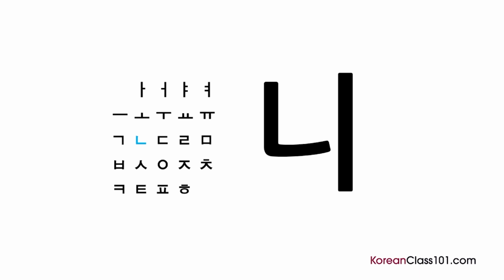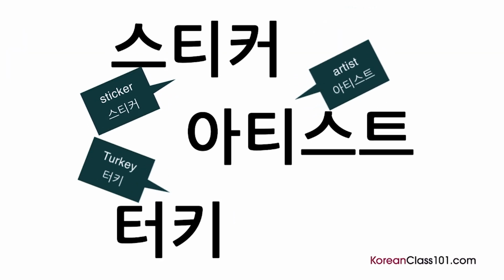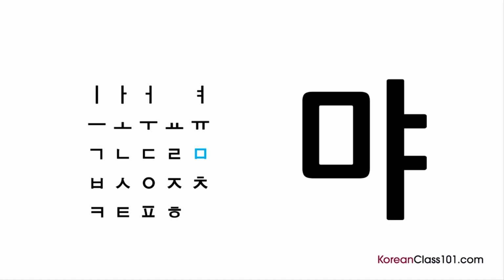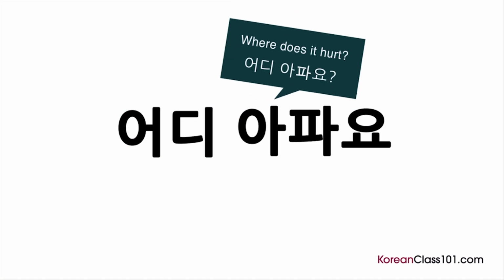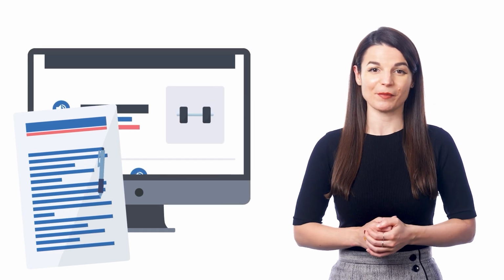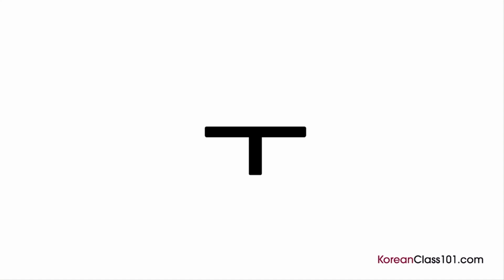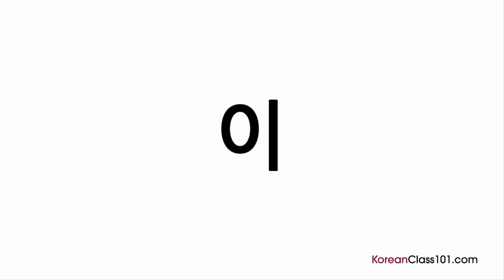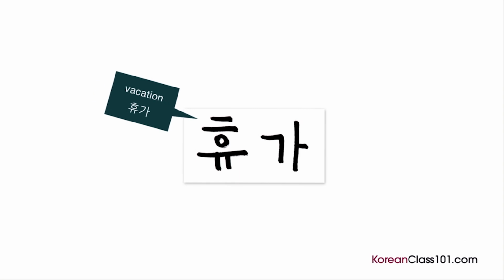Korean Writing Decoded in 25 Minutes: A Quick Guide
If you don't understand much Korean and want to be able to understand and speak it, this video is made for you because we will help you improving your Korean skills!
This video will challenge your reading and listening comprehension skills and help you progress in your Korean study.